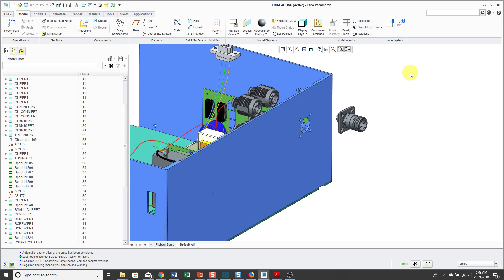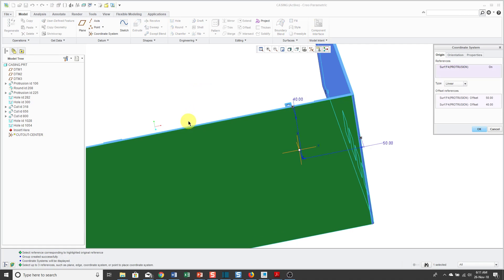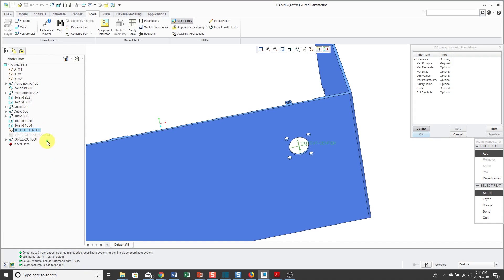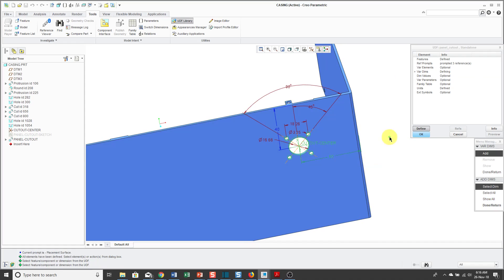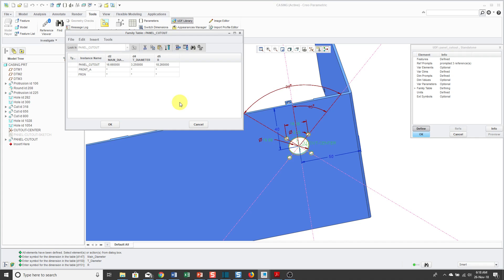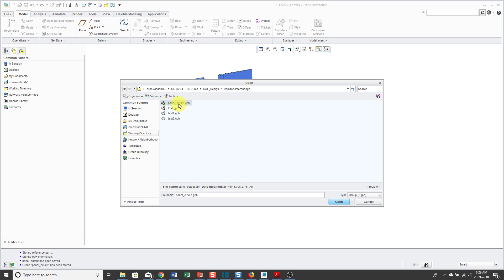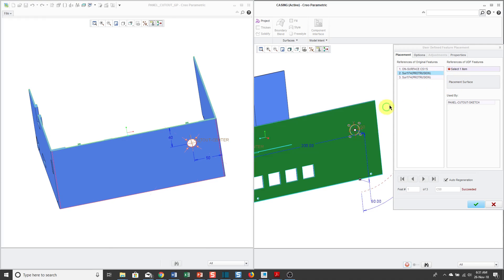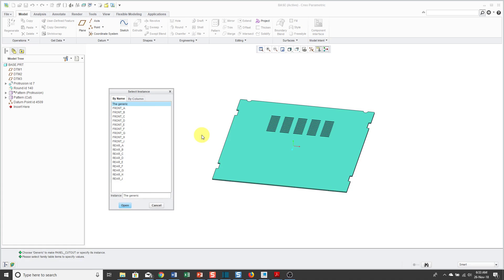Creo Parametric - User Defined Features (UDFs)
This Creo Parametric tutorial video explains how to create and place User Defined Features (UDFs) in part models to save time and re-use data efficiently in advanced part modeling.

The UDF and reference part are available

Also please write a comment if you think I should make more videos like this.

Thanks,
Dave